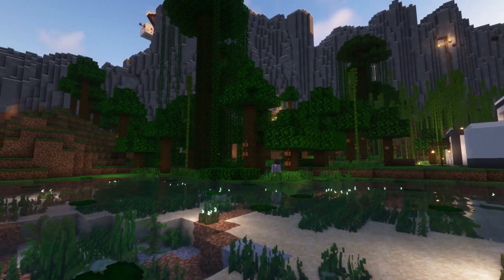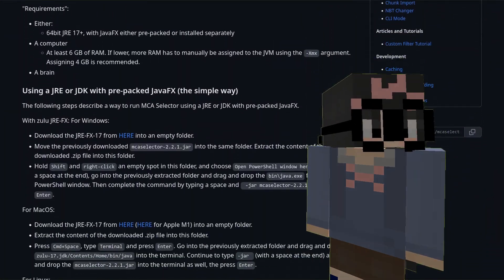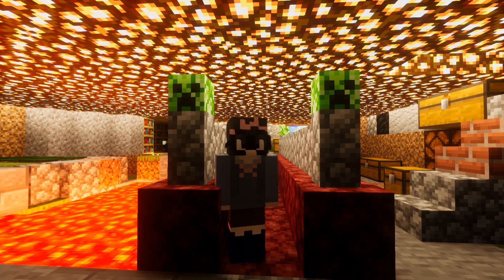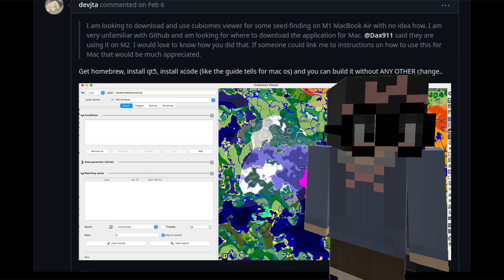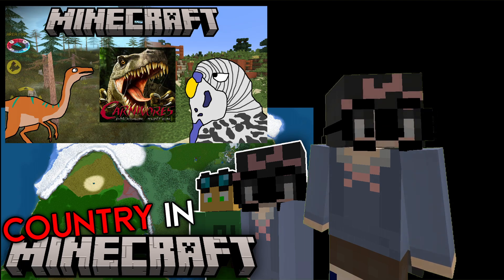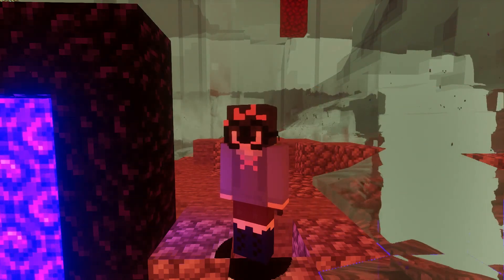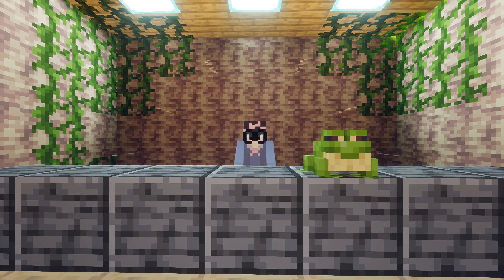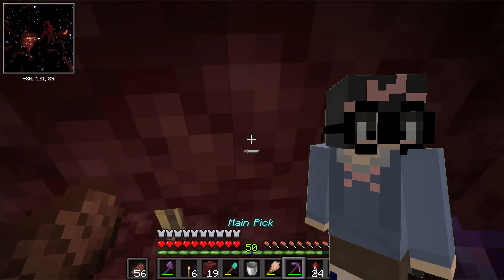BEST Apps and Websites for Minecraft!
Hi everyone! Today we are going through the best apps and websites for Minecraft

0:00 Intro
0:29 MCA Selector
0:54 Chunker.app
1:34 Cubiomes Viewer
2:15 WorldPainter
2:36 Hueblocks
2:59 Self-promo
3:04 Gamergeeks.net
3:25 Blockbennch
3:55 MCreator
4:20 Overworld to Nether
4:30 Outro